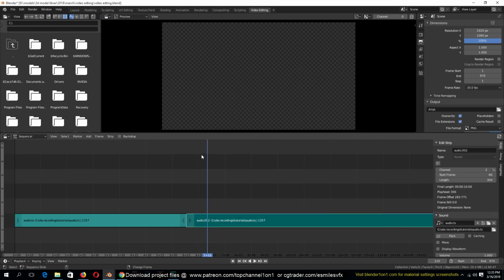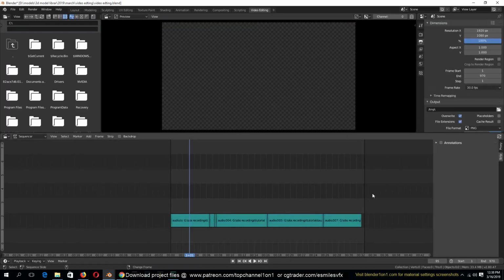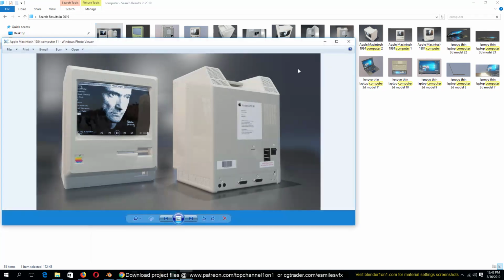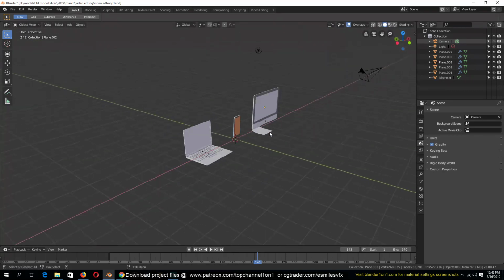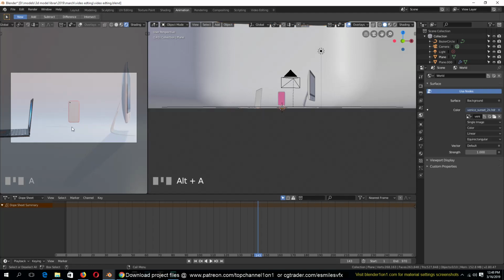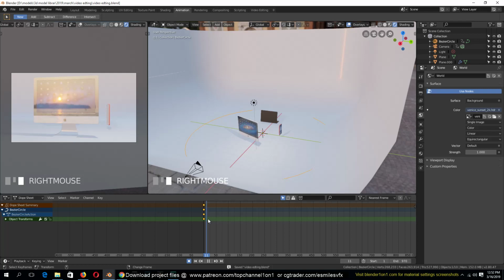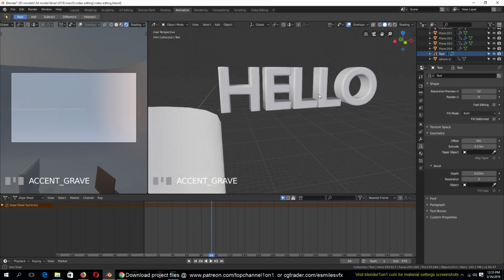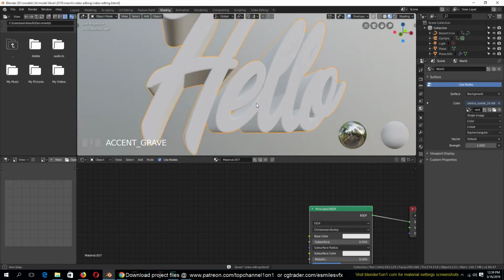how to make a youtube intro in blender 2 8 tutorial part 1